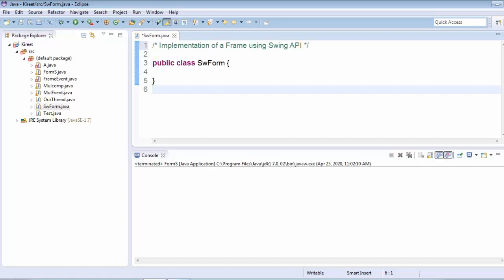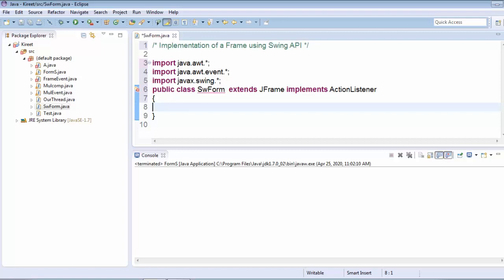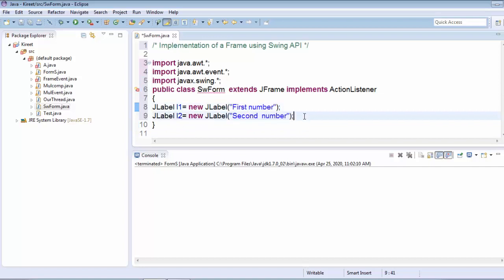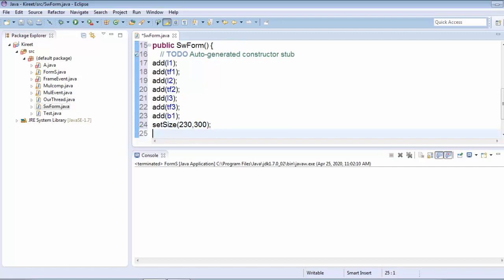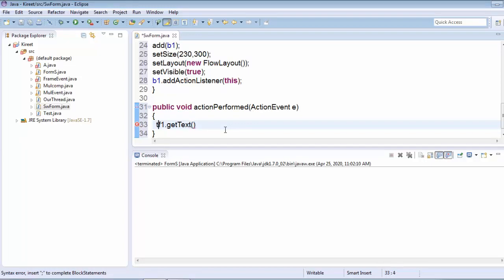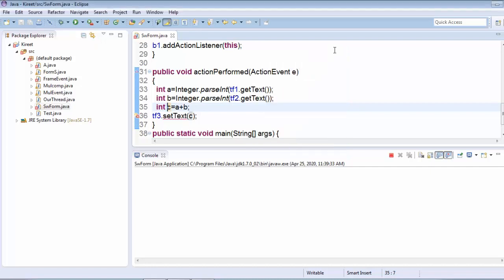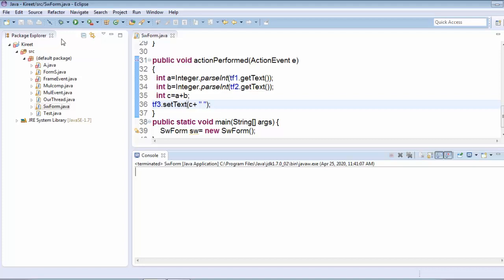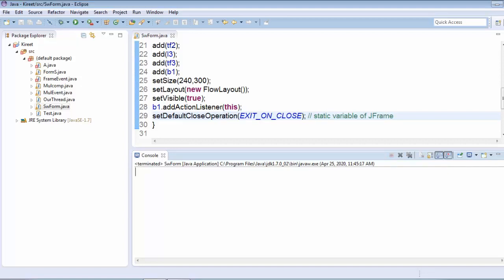Swing API Implementation in Java - GUI in Java